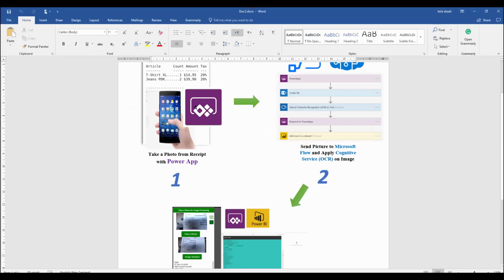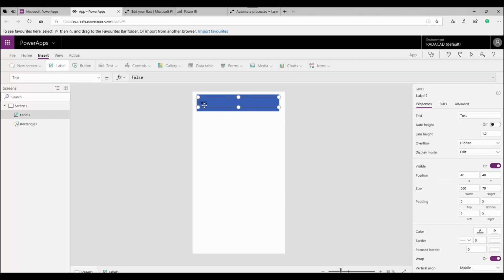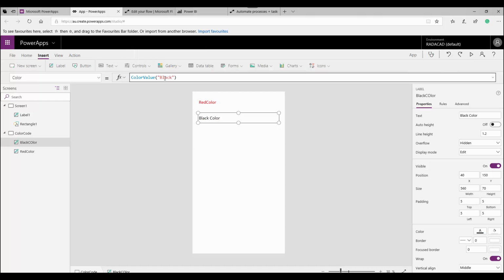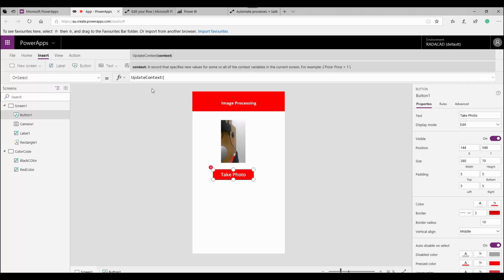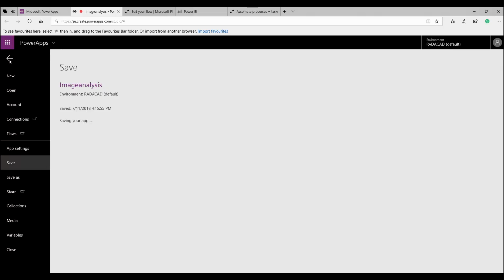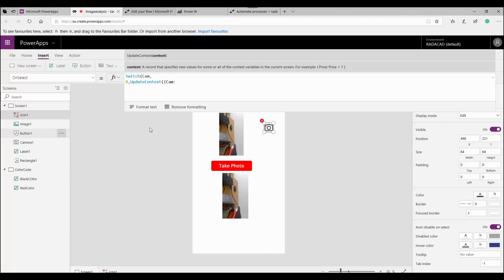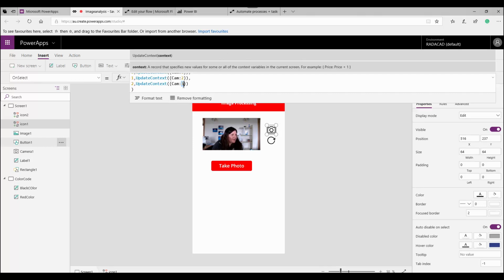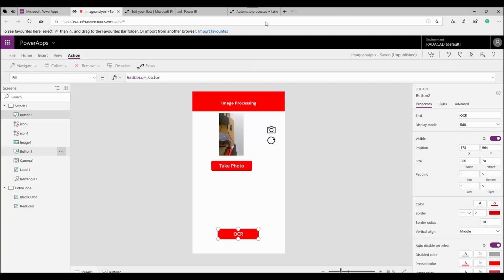Image to Text with Power Apps, Microsoft Flow, and Cognitive Service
In this short video, I have explain the main process of creating Power Apps with help of Microsoft Flow and Cognitive Service, the process of creatin gPower Apps has been explained.